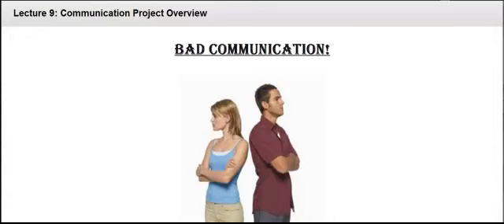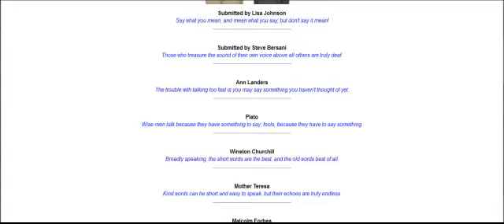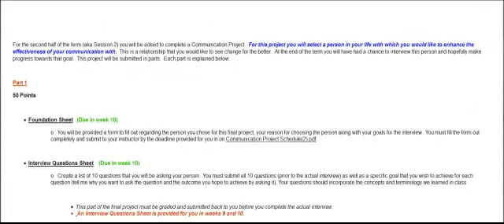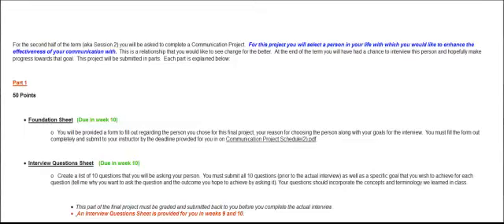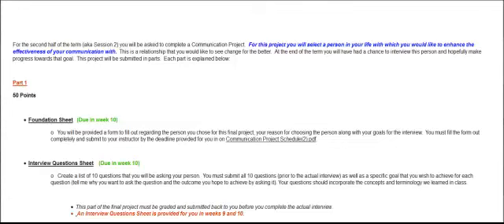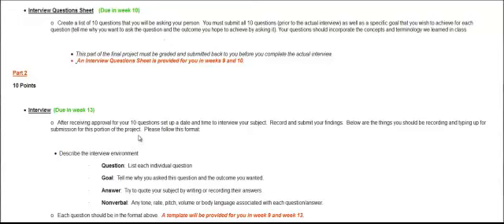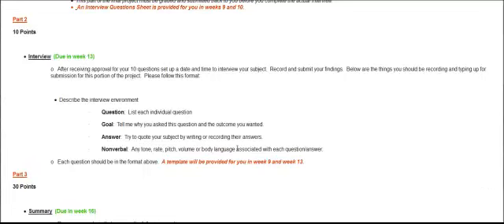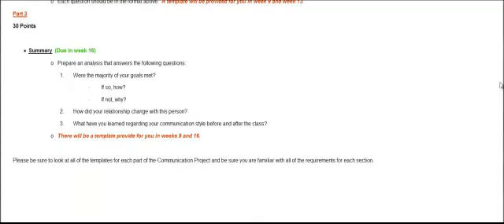8 Week Summer Class Comm Project Overview